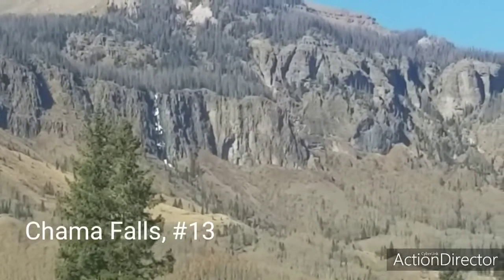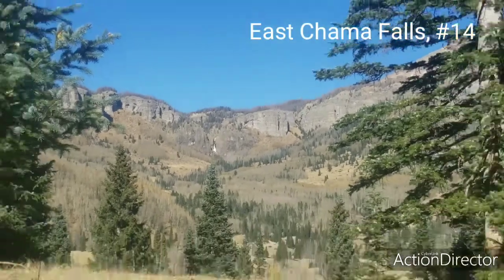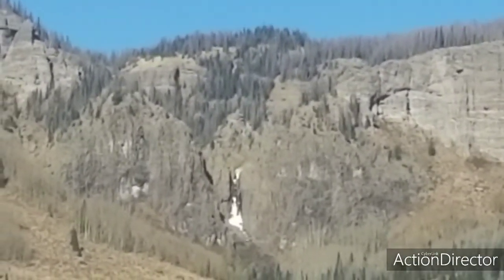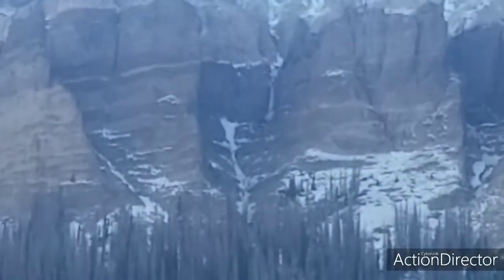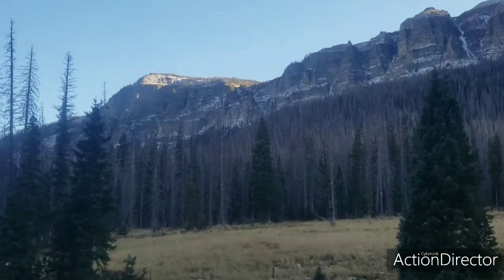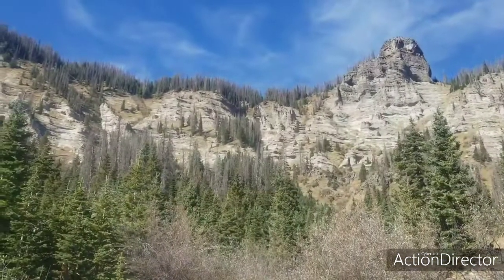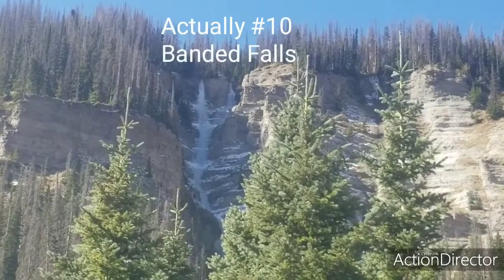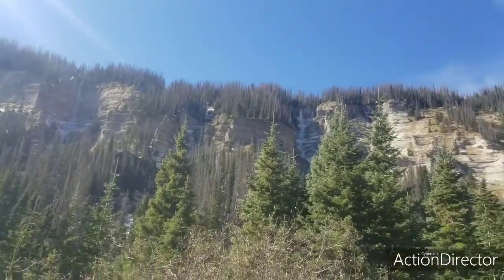Chama Ice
Oct26-27, 2019, solo into the Chama to climb some ice.